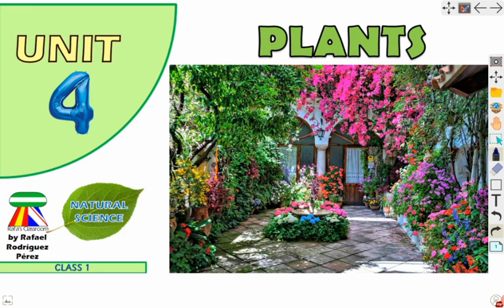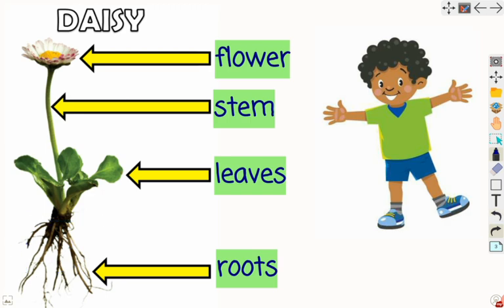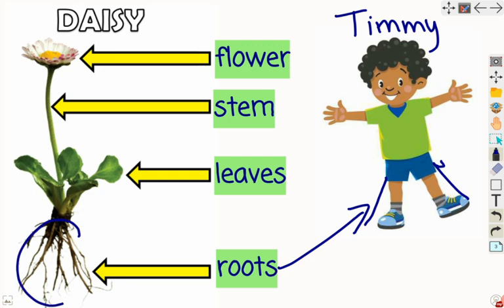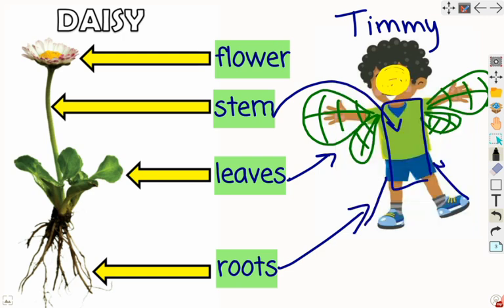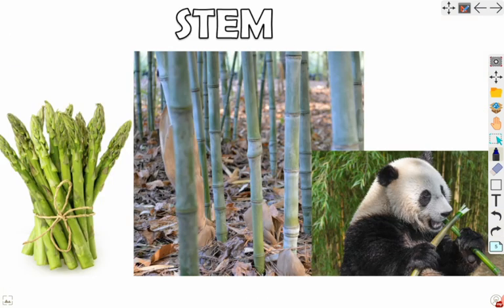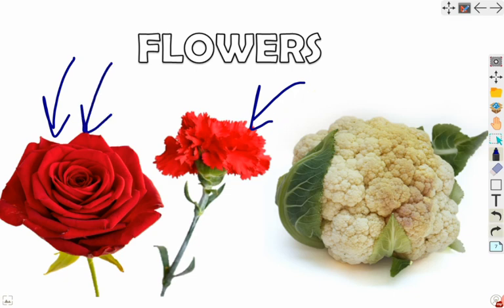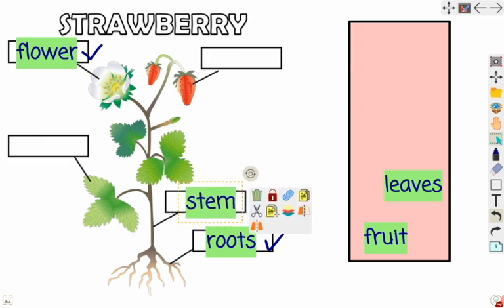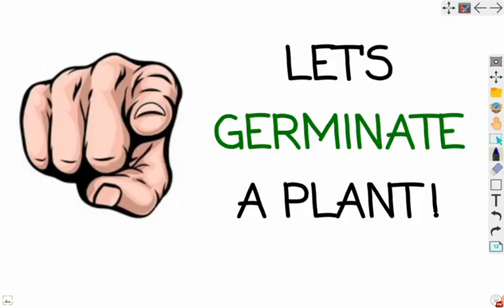Plants - Class 1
Parts of a plant
Natural science, 1st grade of Primary Education
CLIL lesson